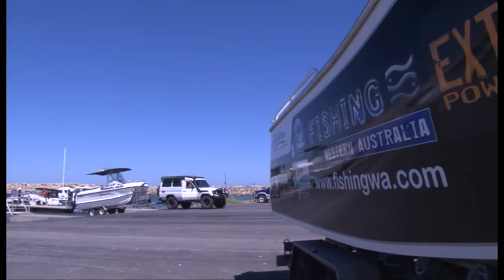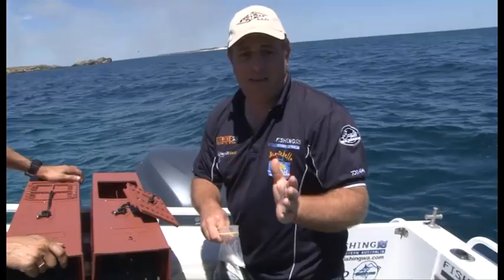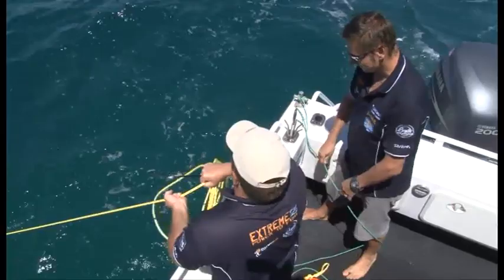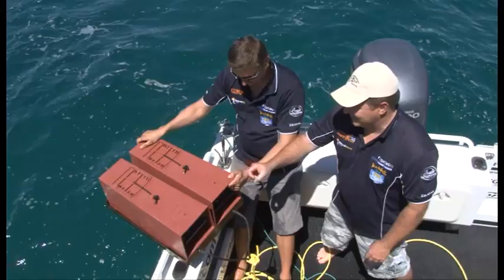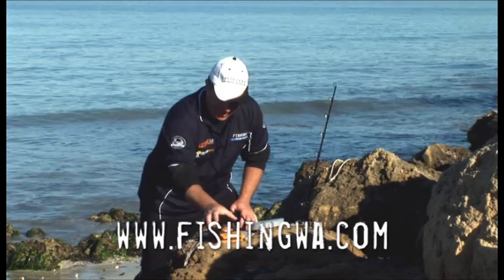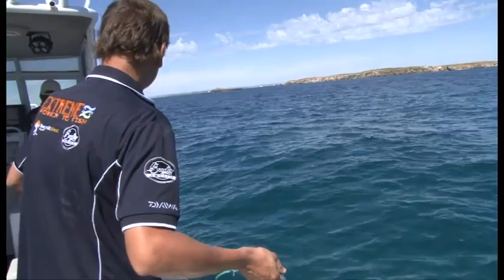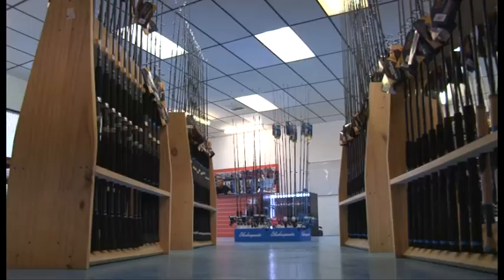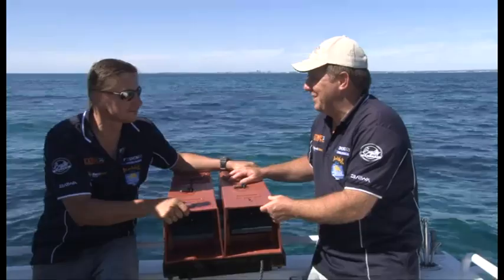Perth Octopus Fishing Western Australia Series 14 Ep 16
Ryan and Harry go out to catch octopus